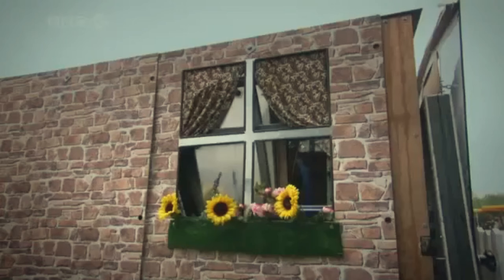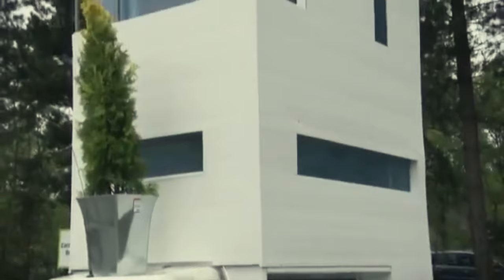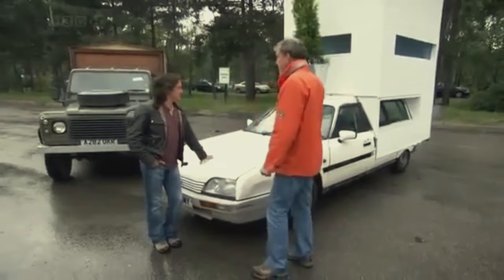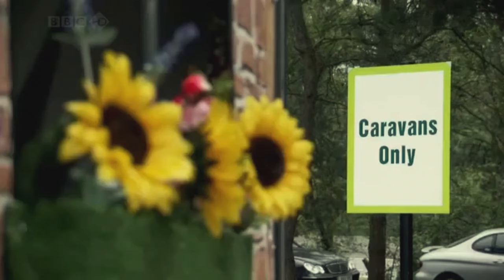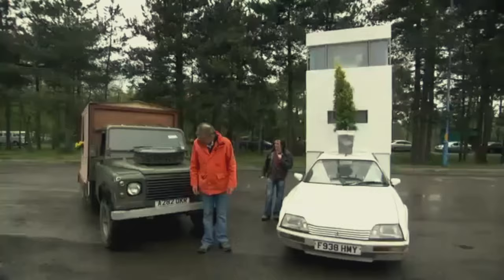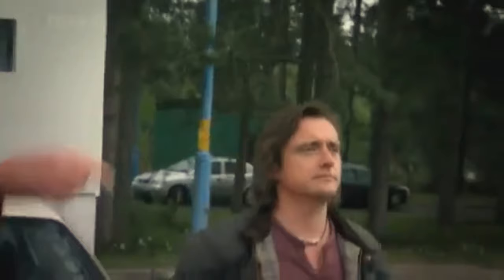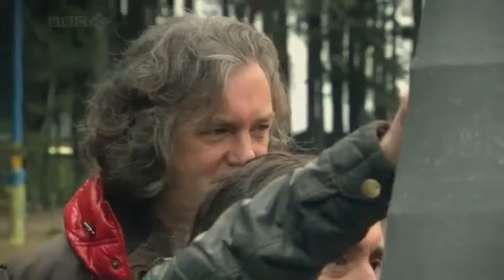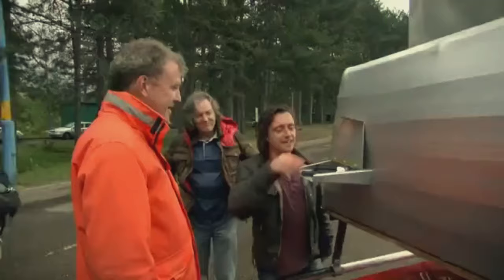Clarkson Hammond and May build their own caravans (6/15)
temp